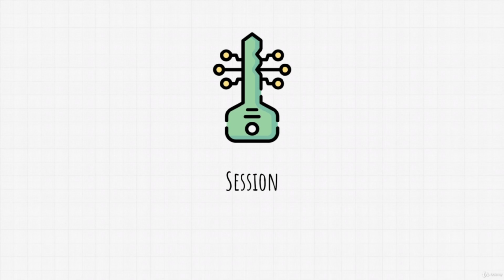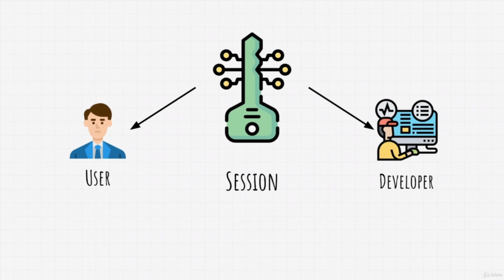Hydra Bwapp Form Burteforce Hack any Password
Broken authentication refers to a security vulnerability where an attacker can exploit weaknesses in the authentication mechanism of a system to gain unauthorized access to user accounts or perform other malicious activities. It typically occurs when there are flaws or misconfigurations in the implementation of authentication and session management processes.

Here are some common examples of broken authentication vulnerabilities:

1. Weak or guessable passwords: If users choose weak passwords or reuse the same password across multiple accounts, it becomes easier for attackers to guess or crack the passwords and gain unauthorized access.

2. Credential stuffing: Attackers use lists of stolen usernames and passwords from previous data breaches to attempt to log in to other systems where users have reused their credentials.

3. Brute-force attacks: Attackers systematically try a large number of possible username and password combinations until they find the correct ones.

4. Session management flaws: Insecure session handling can lead to session hijacking or session fixation attacks. This could occur if session identifiers are not properly protected, predictable, or not invalidated after logout.

5. Insecure password recovery: If the password recovery process does not include adequate security measures, attackers may be able to bypass it and gain access to user accounts.

To prevent broken authentication vulnerabilities, consider implementing the following security measures:

1. Enforce strong password policies: Require users to choose complex passwords and consider implementing multi-factor authentication (MFA) to add an extra layer of security.

2. Protect against credential stuffing: Monitor for suspicious login attempts and implement mechanisms to detect and block automated login attempts.

3. Implement account lockout and throttling mechanisms: Limit the number of failed login attempts to prevent brute-force attacks.

4. Use secure session management practices: Generate strong and unpredictable session identifiers, ensure they are properly protected, and expire them after a certain period or on user logout.

5. Implement secure password recovery mechanisms: Use methods that involve multiple factors of authentication for password recovery and ensure they are resistant to common attacks such as guessing or social engineering.

6. Keep software up to date: Apply security patches and updates regularly to fix any known vulnerabilities in the authentication mechanisms.

7. Conduct regular security testing and audits: Perform penetration testing, vulnerability assessments, and code reviews to identify and address any weaknesses in the authentication implementation.

It's important to note that the specific steps and best practices for mitigating broken authentication vulnerabilities may vary depending on the technologies and frameworks you are using. Consulting the relevant documentation and seeking guidance from security professionals is recommended for a comprehensive approach to securing your system against broken authentication attacks.